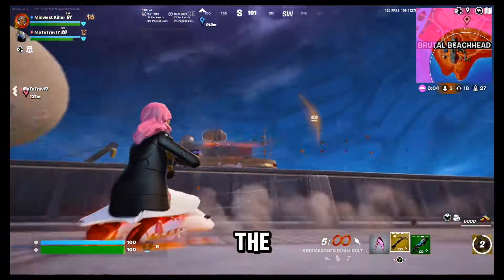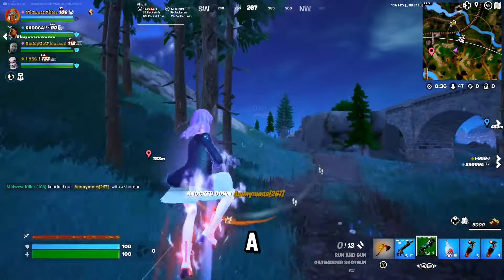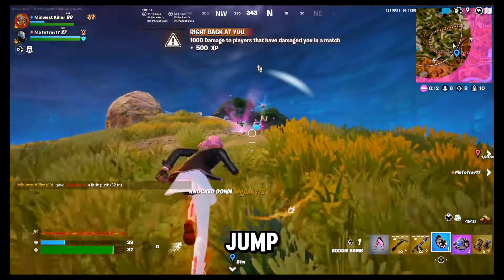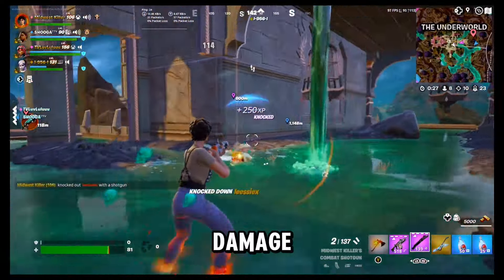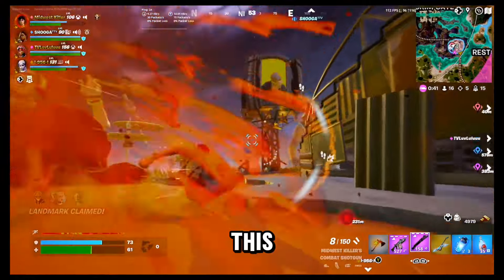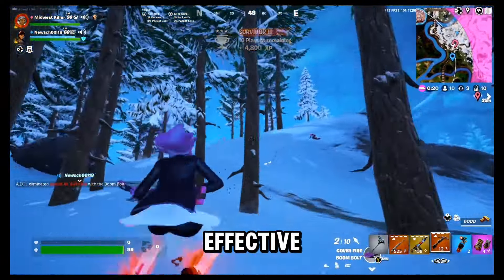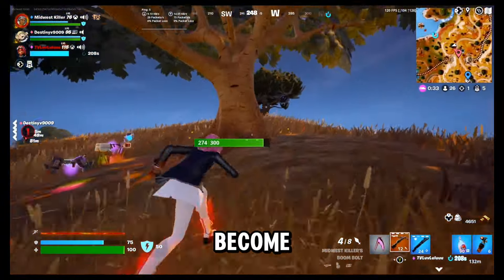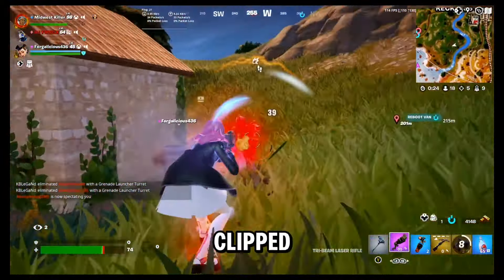How to dominate with Nitro Movement!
Updated guide that goes over several strategies with Nitro Movement that will have you beating your opponents & catching more wins! I also discuss how certain slide kicks can cause your opponent to go higher into the air & get koD to fall damage, as well as a style of combat known as "kiting" that works extremely well with Nitro Movement!